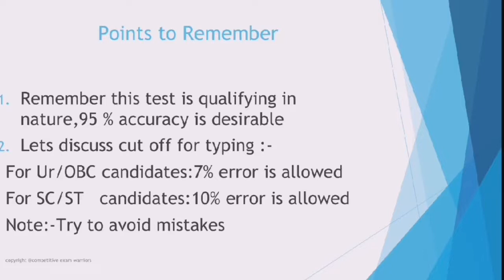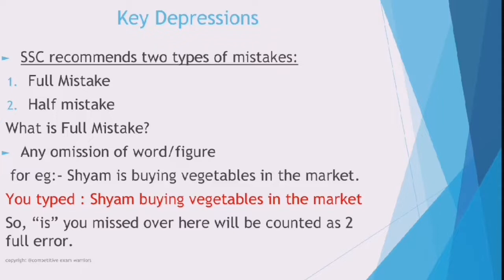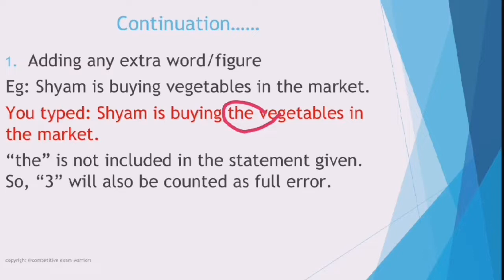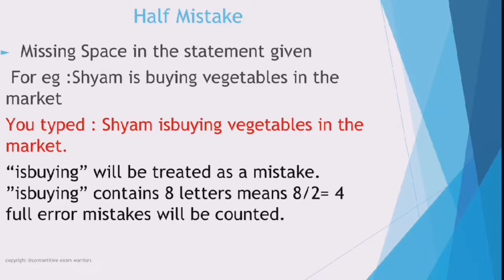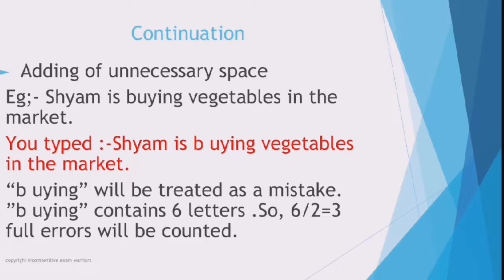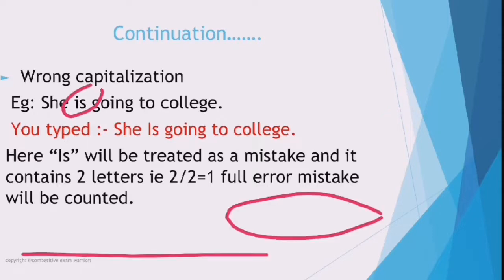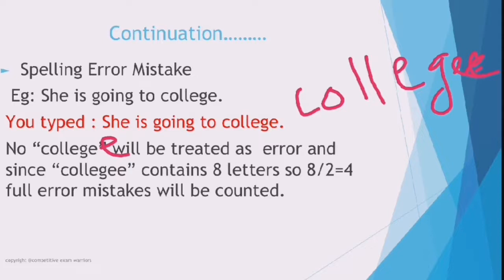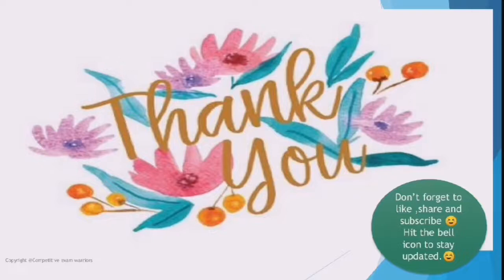Error percentage calculation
Here in this topic I have discussed in details how to do calculation of error percentage in ssc chsl exam.

You will get the pdf of this video in my telegram channel.